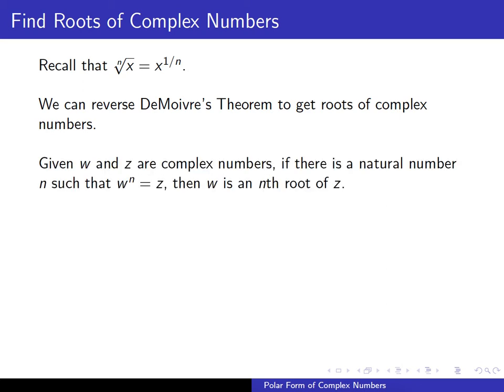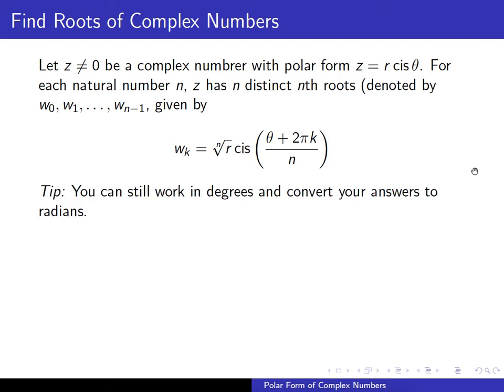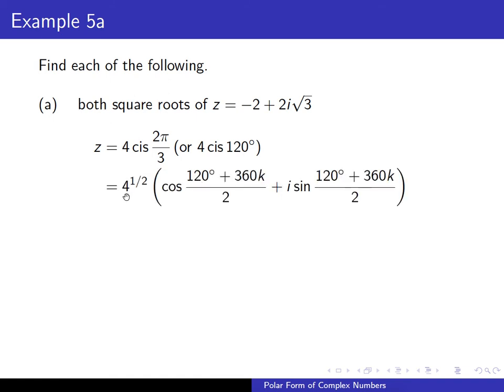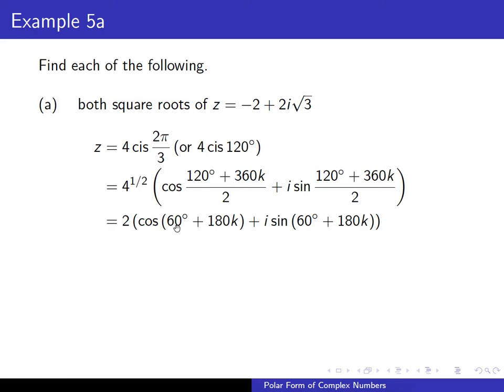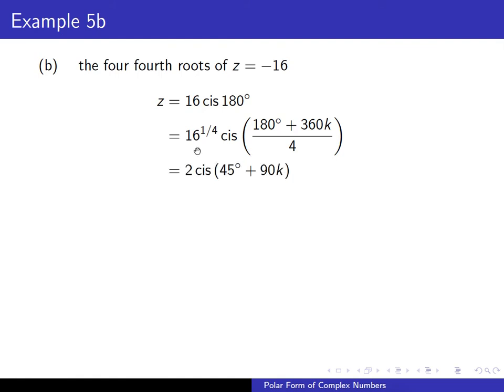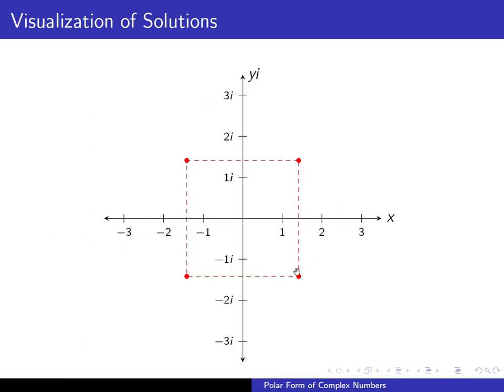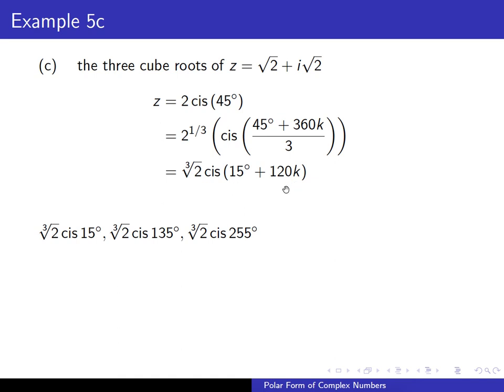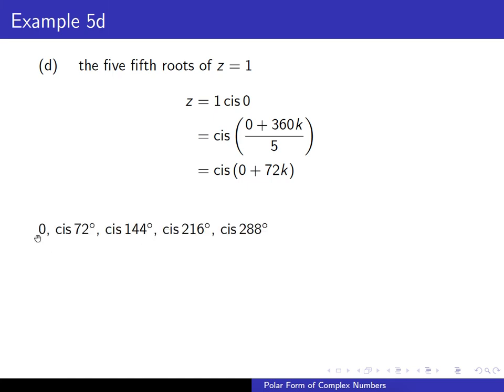Polar Form of Complex Numbers (part 4)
Finding roots of complex numbers.